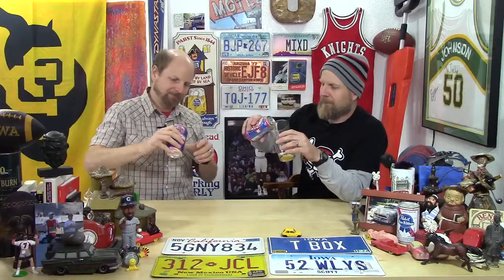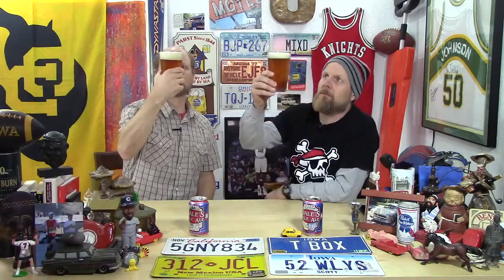The Boge and Helmscope Beer Review Show - Oskar Blues Dale's Pale Ale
Boge and Helmscope review Oskar Blues Dale's Pale Ale while talking about how Jason Ritter managed not to spill a glass of juice after tumbling down a flight of stairs.